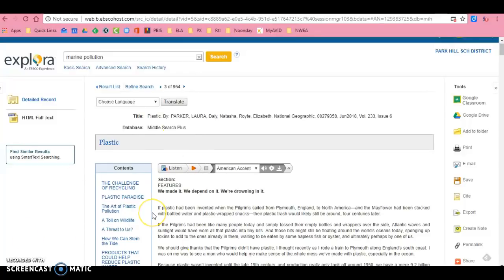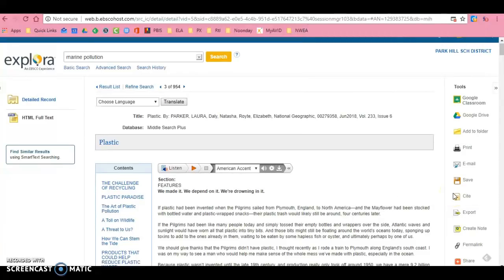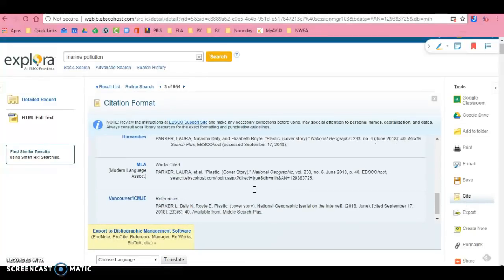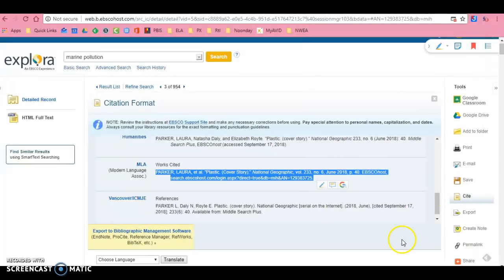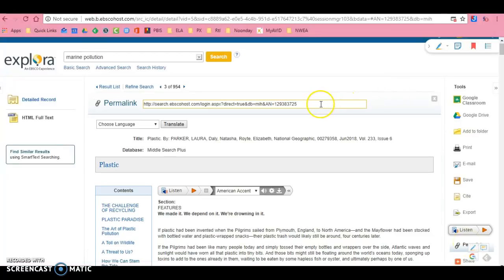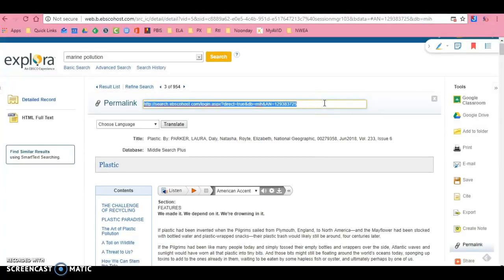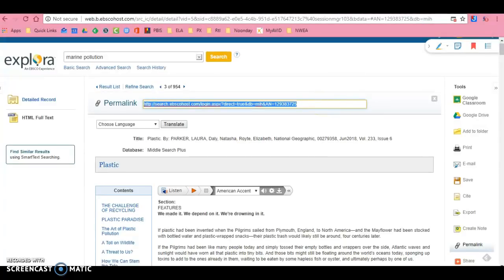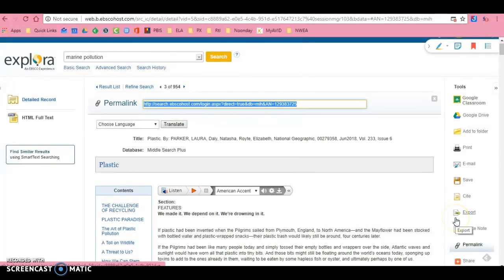Saving a Database Bookmark to Diigo